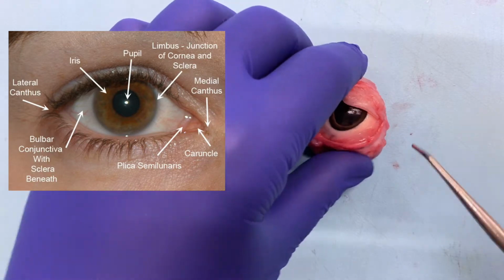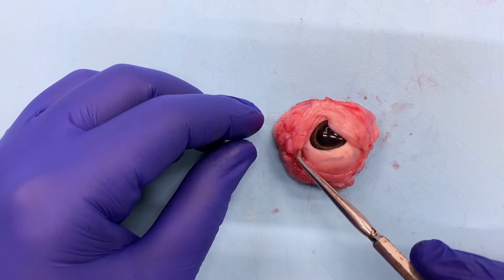Eye Prosection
An overview of the anatomy of the eye and prosection of an enucleation specimen.